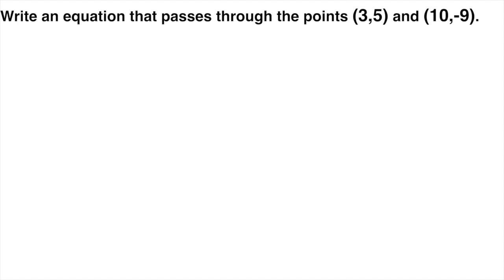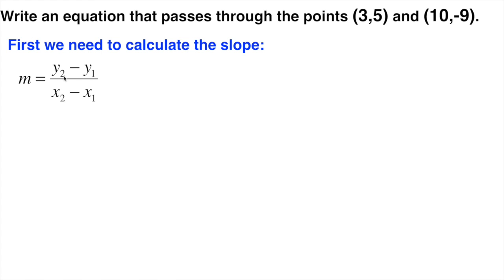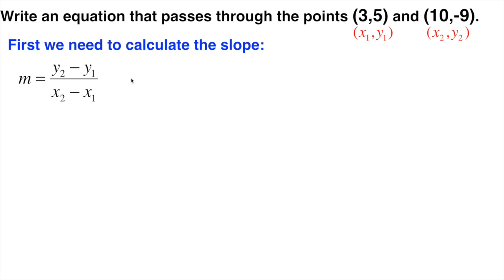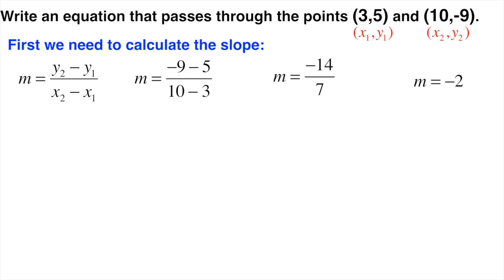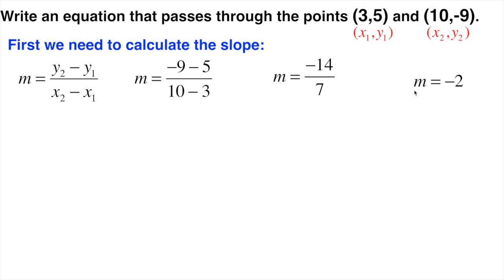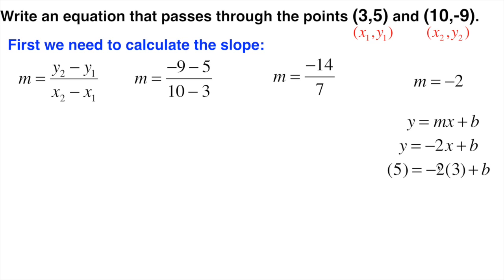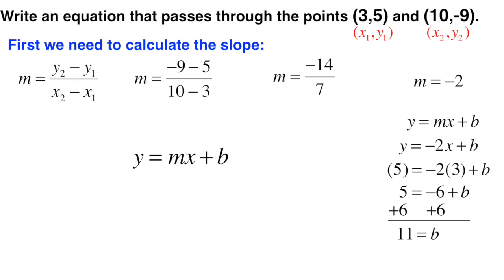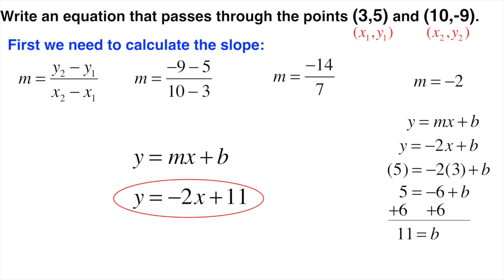write equation of a line given two points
This video is about write equation of a line given two points